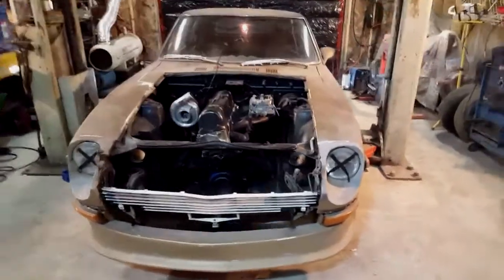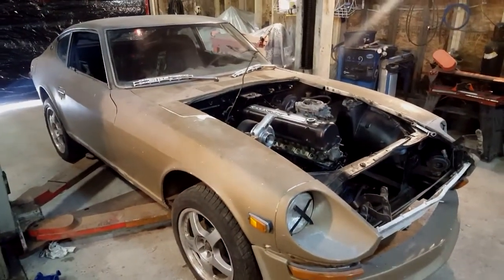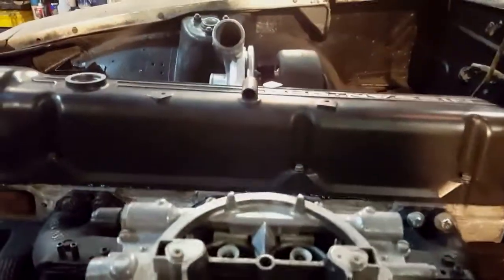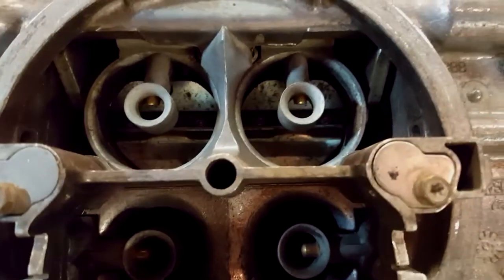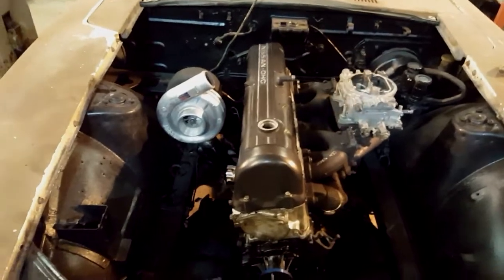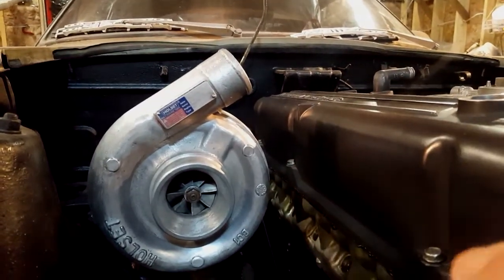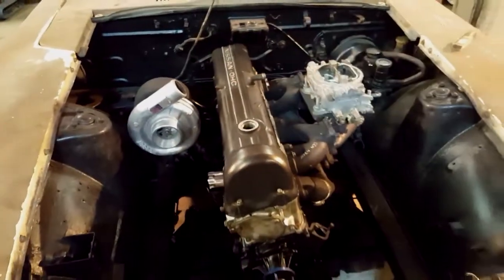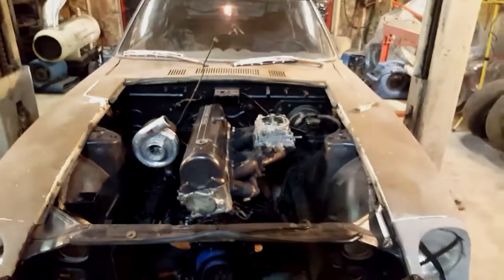Turbo Flutter Explained On 260z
Just explaining how turbo flutter works... and showing you an awesome project!!